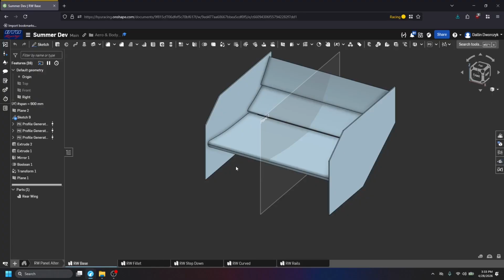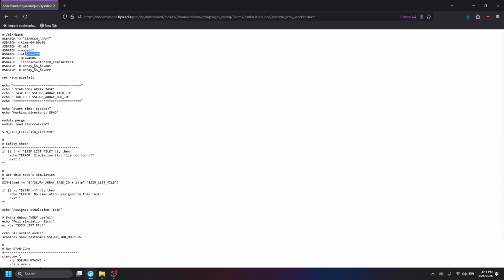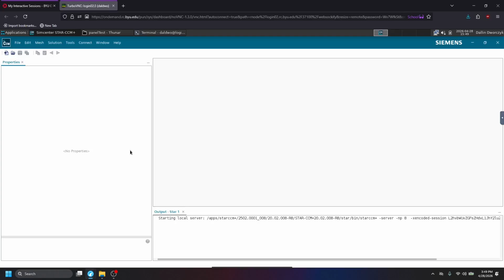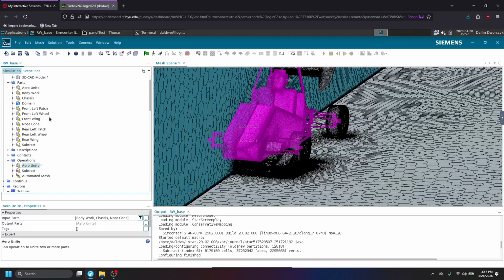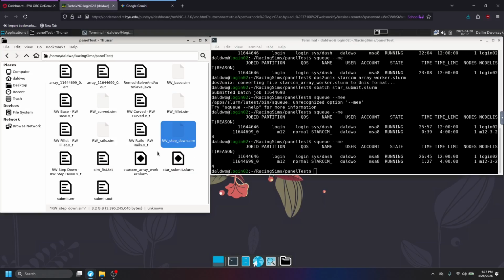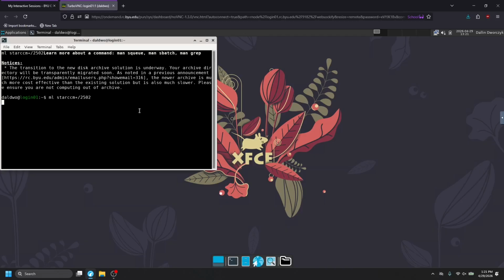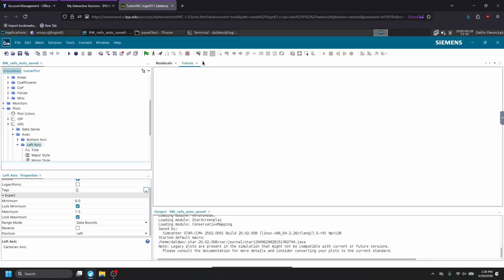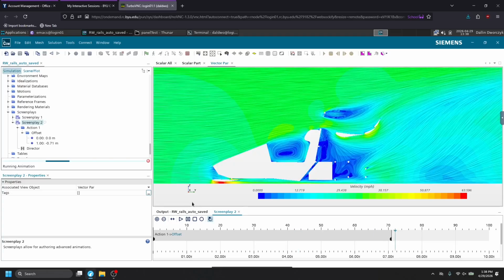BYU FSAE STAR-CCM+ Super Computer Full Car Simulation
Sorry I did not edit the video before returning the mic to the library! I hope you're still able to get everything out of the video!

Here is that video I referenced that goes over how to set up the whole sim

Update: A new version of the full car is in the group folder which parameterized the flow speed and the air density and viscosity. Ride height parameters coming soon ...

0:00 Exporting CAD
3:30 Super computer intro
11:30 Interactive environments
13:40 Launching STAR-CCM+
16:15 Full car regions
20:05 Model reimports
27:10 Creating super computer job
33:30 Job history
39:10 Results analysis